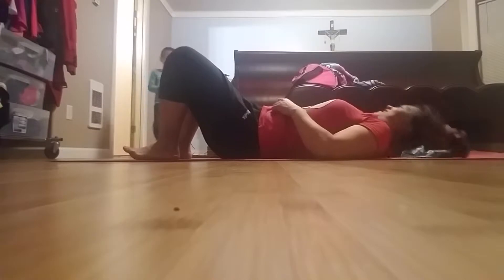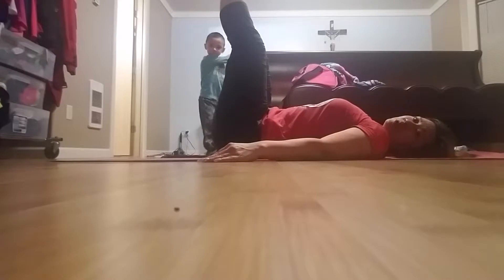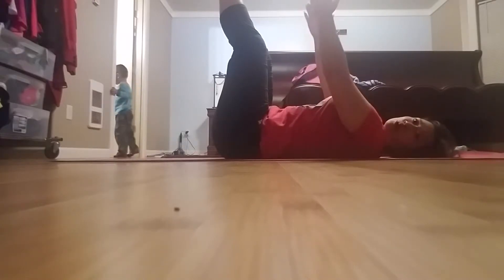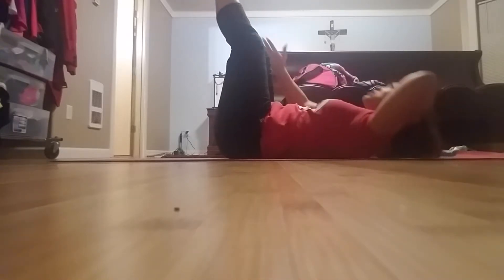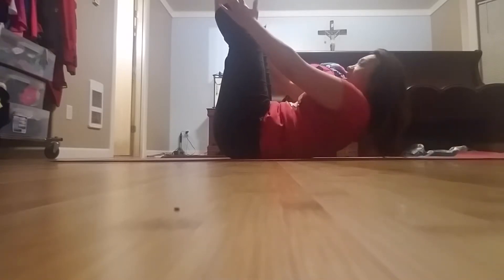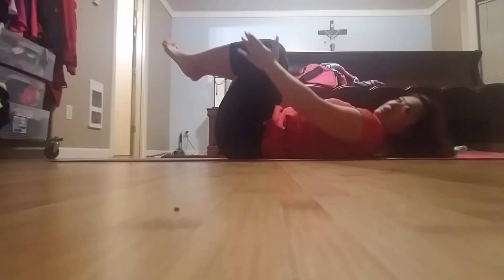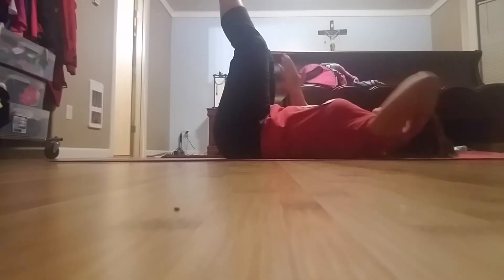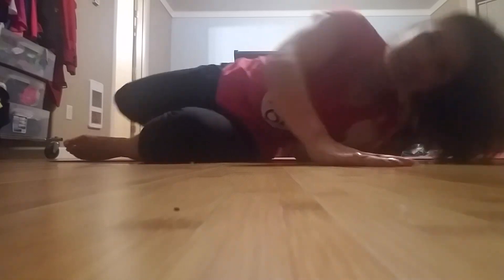#12, reach for the sky